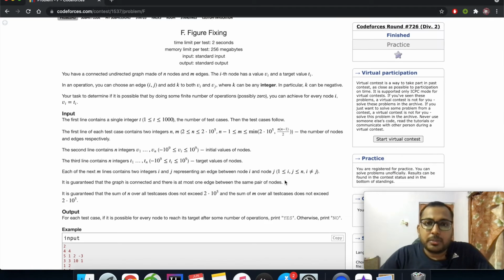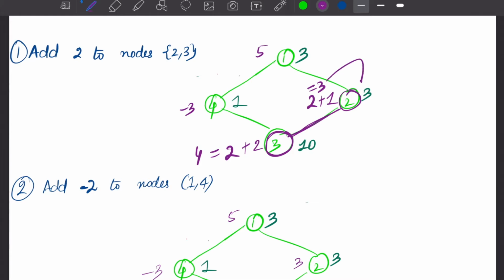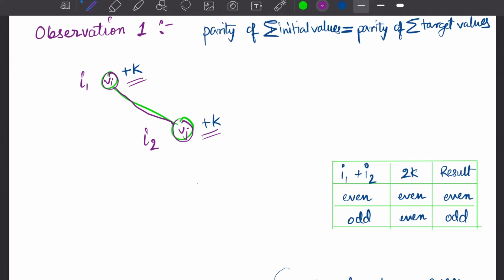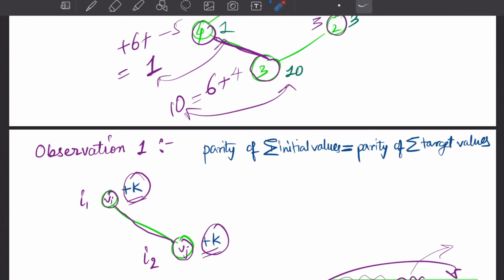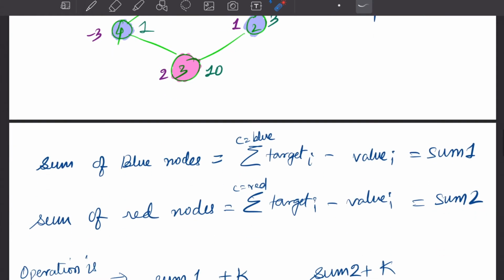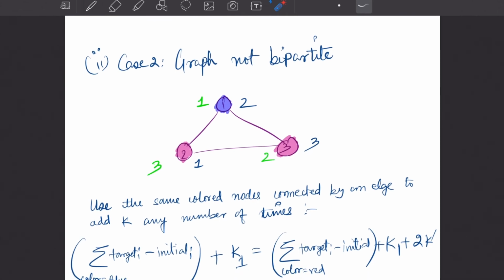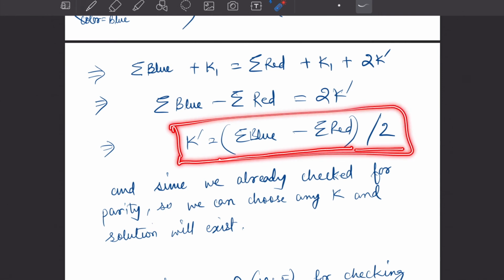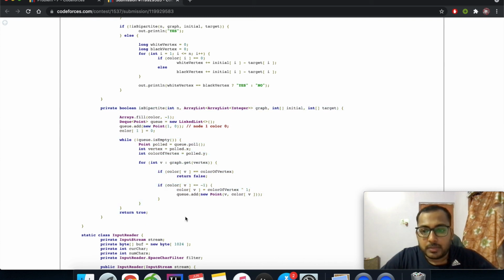F. Figure Fixing | Codeforces Round 726 | Bipartite Graphs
This is my explanation for the problem F from Codeforces Round 726 ( div 2 )

Hope you upsolve and feel the happiness of solving harder problems :)

Codeforces Round 726
Problem F : Figure Fixing
Sandip Jana